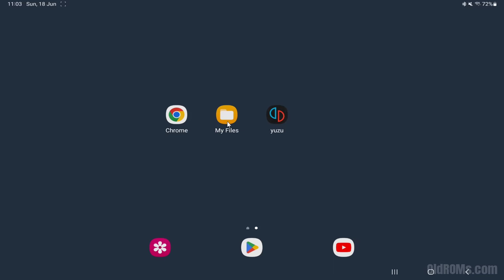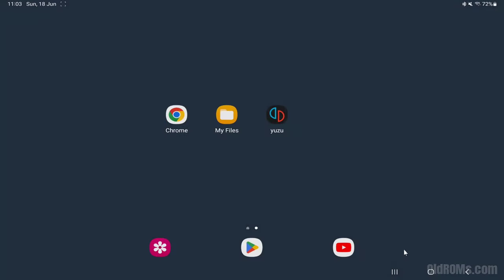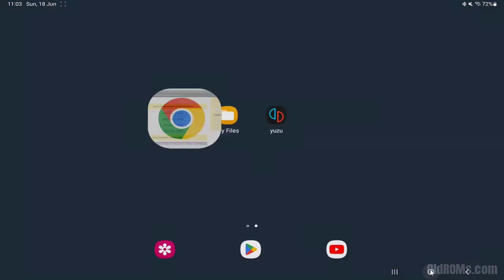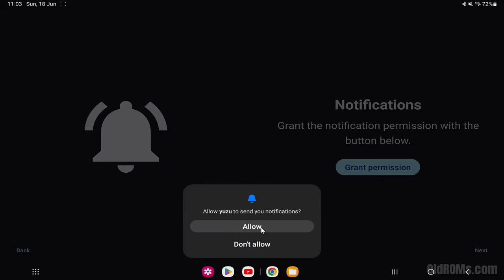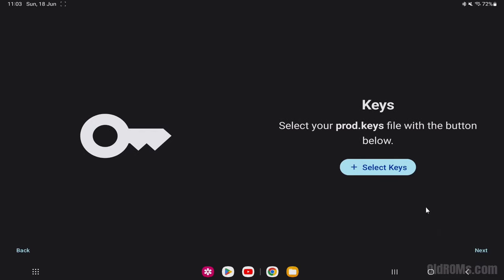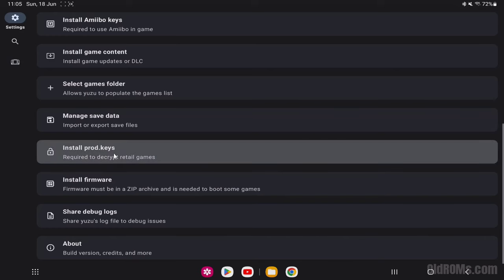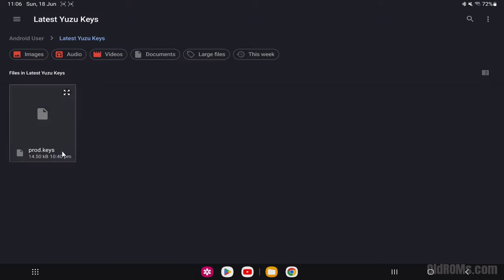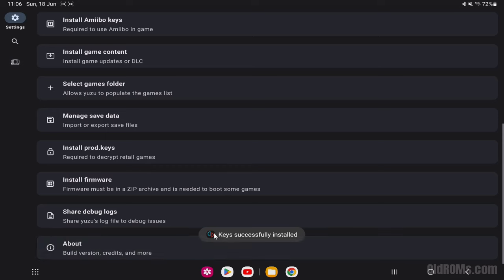How To Solve/Fix Invalid Keys File Selected Error on Yuzu Emulator (Android)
visit: "oldroms.com" to get all download links.

About: @old-roms is a YouTube Channel and a Where You Will Find ROMs/ISOs Games, Emulators, Articles, Tutorials, Tips, Tricks, Cheats, Hacks, Glitches and More.